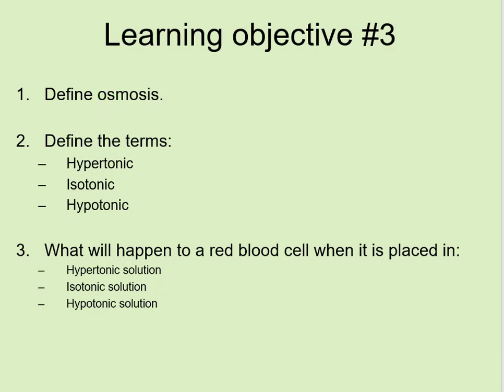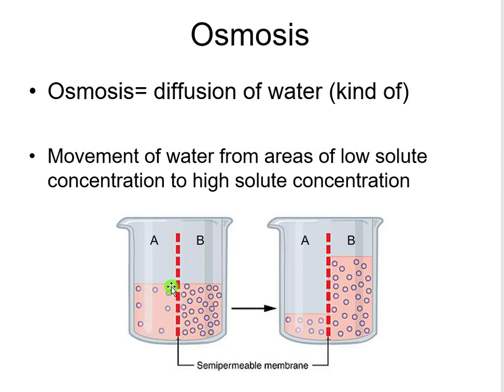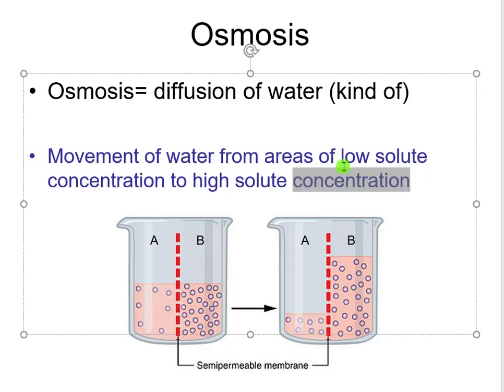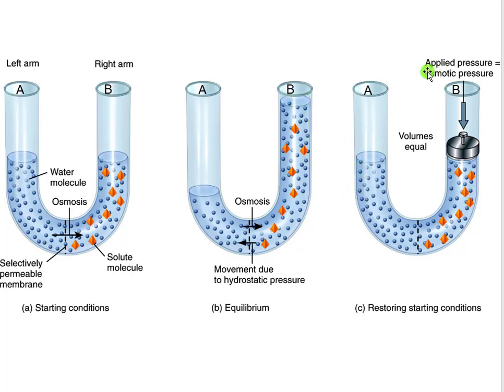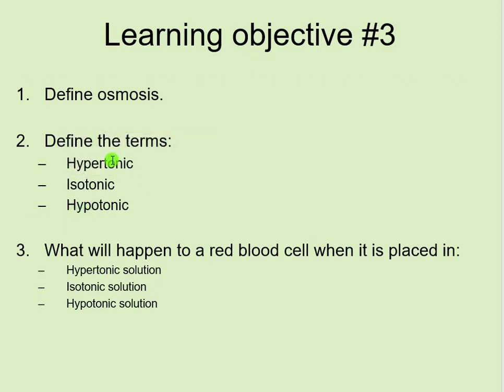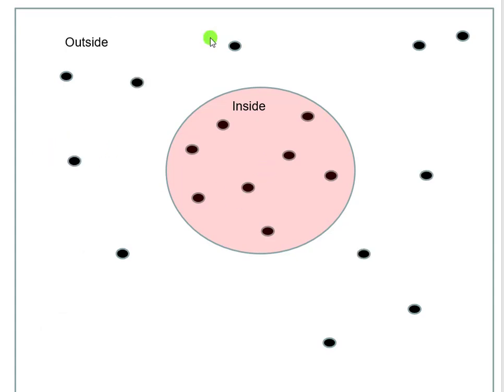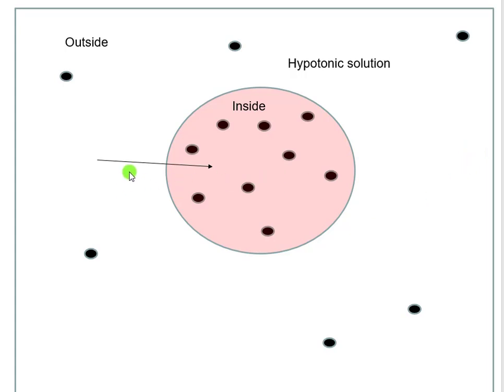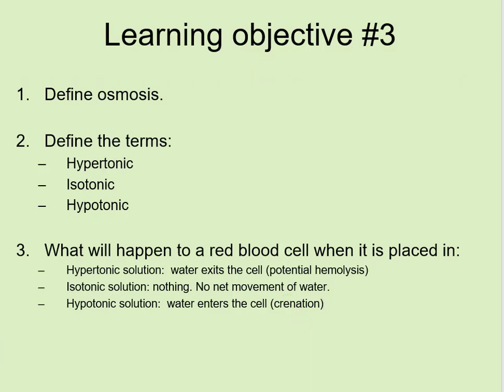Cell 3 Osmosis